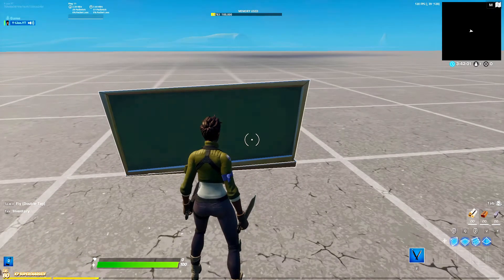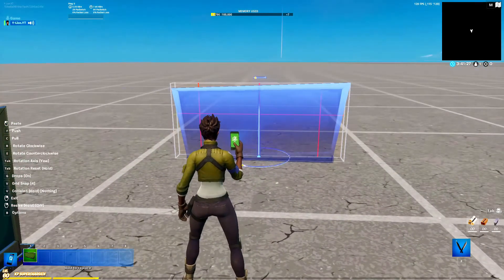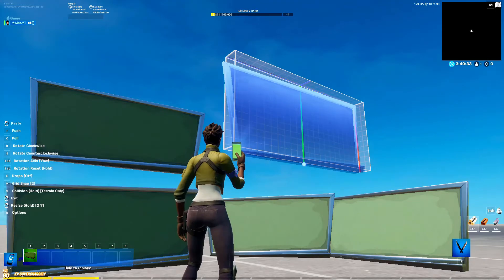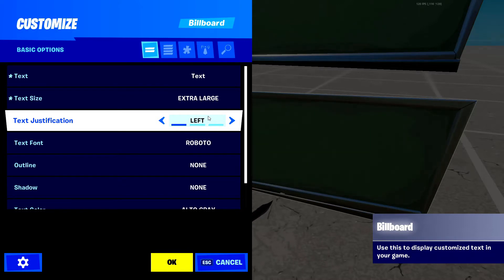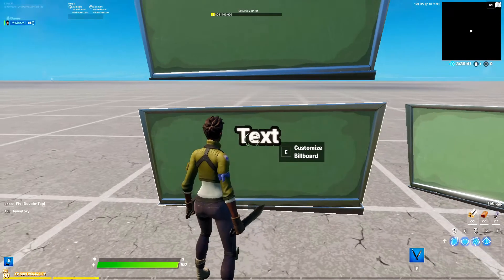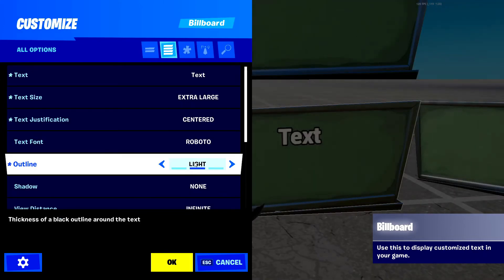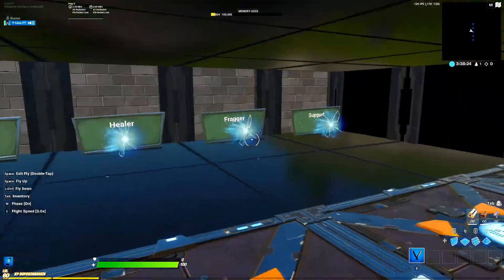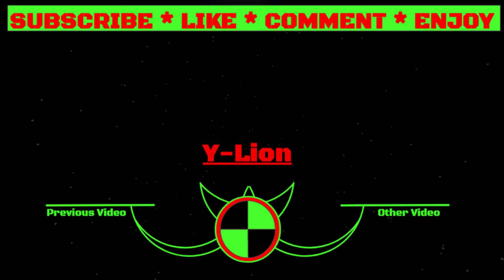Fortnite Creative | How To Make Floating Text // Billboards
I'm trying to make these daily...
If there is something you want to learn, leave it in the comments.
Anyway this is something I wanted to learn when I started making maps, so here is the video about using billboards. Enjoy